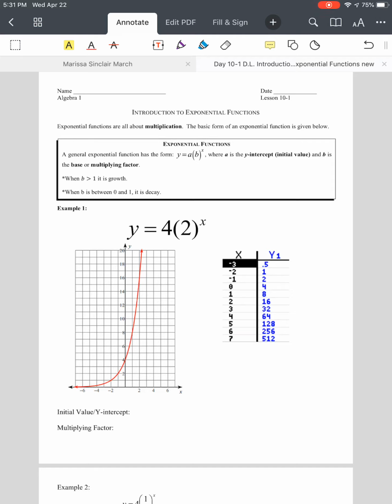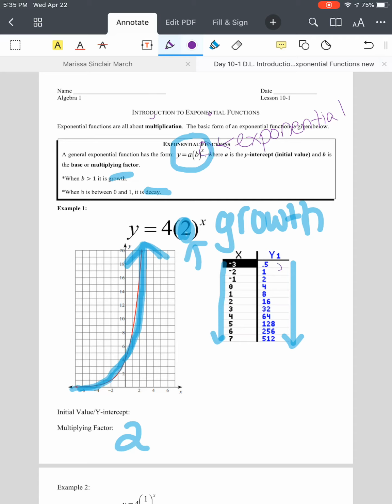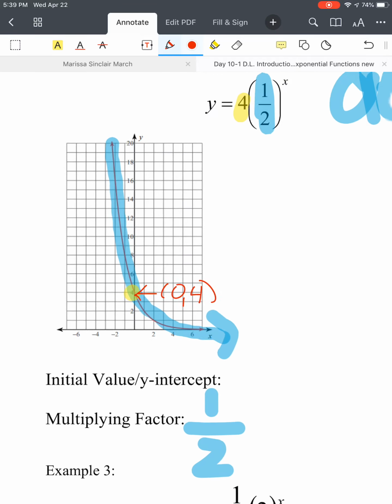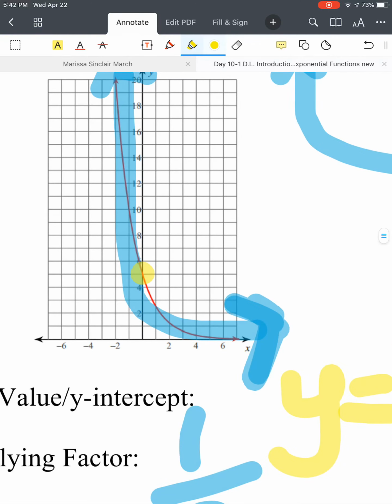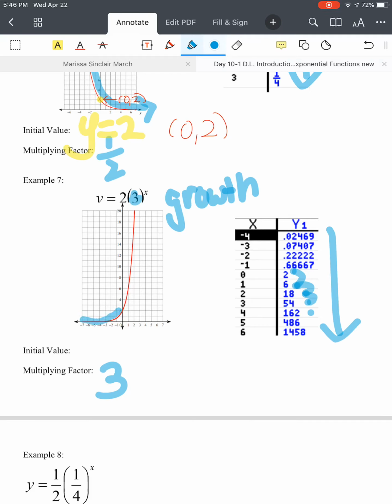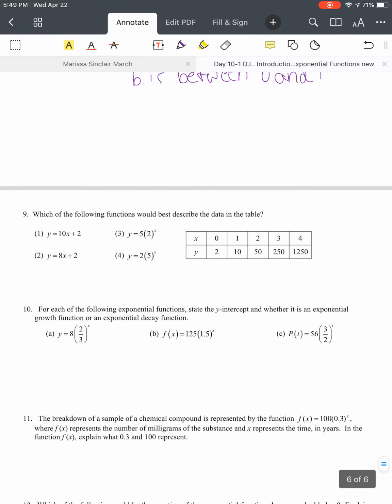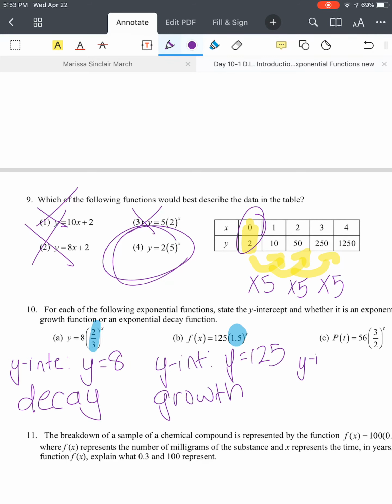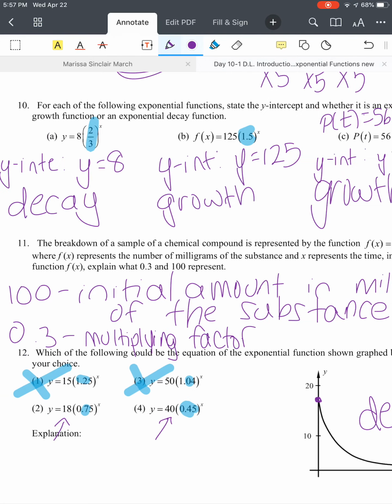Introduction to Exponential Functions